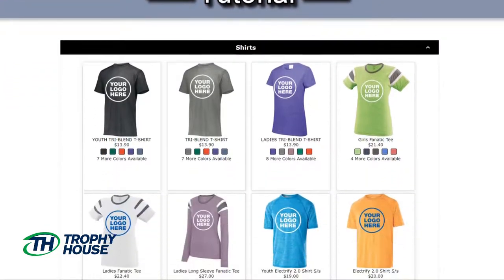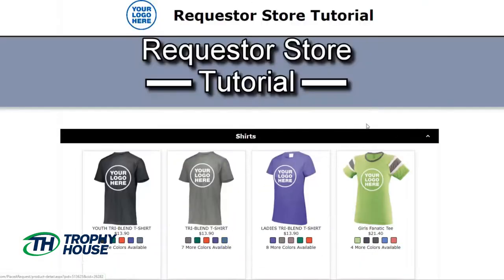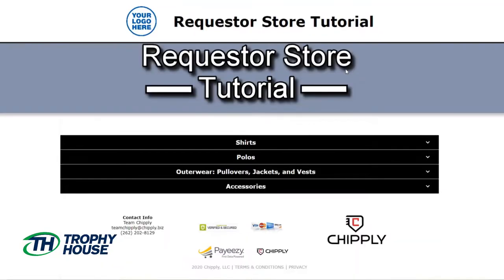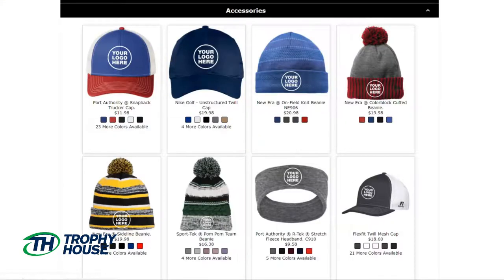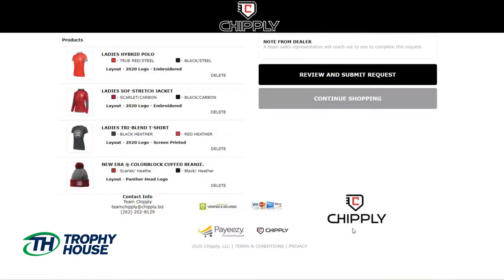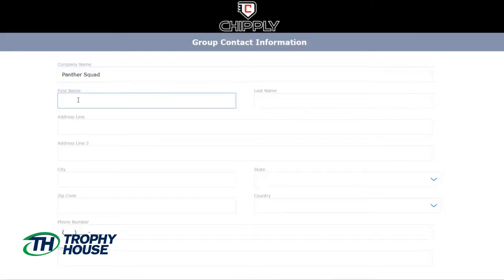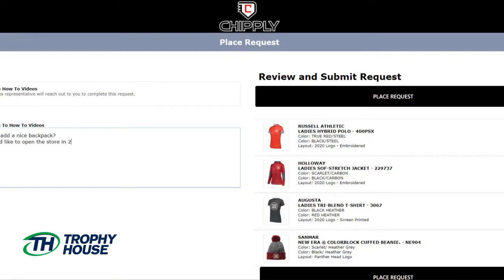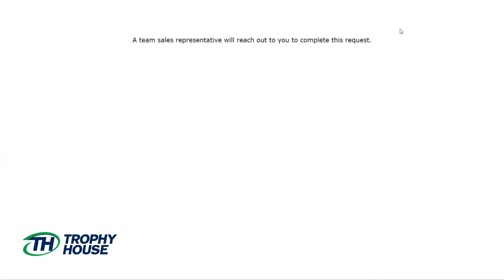Easily Create Free Custom Storefronts | Trophy House Brands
Storefronts are FREE and a great and super simple way to let your students, players, employees, participants, supporters, and more , order custom gear with your logo and branding - at no cost to you!